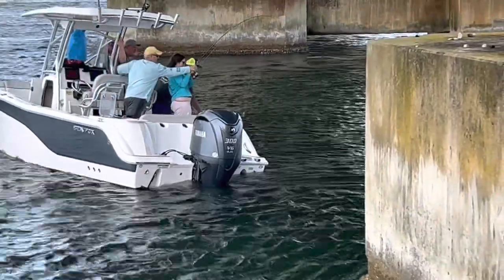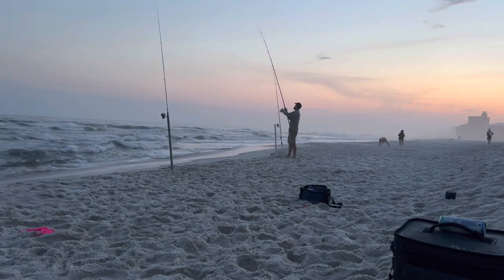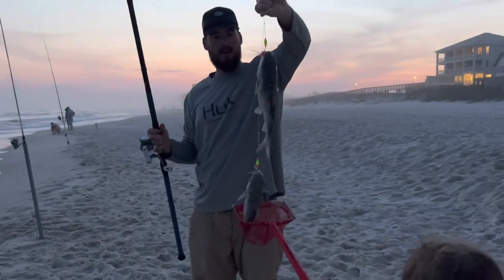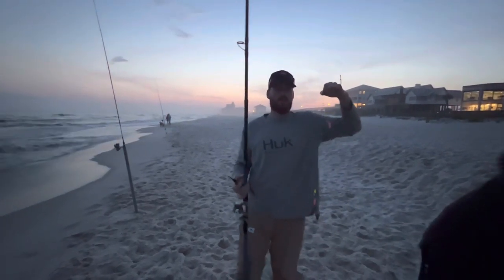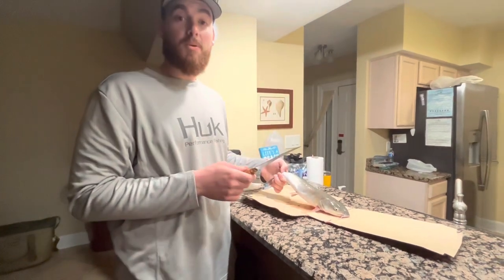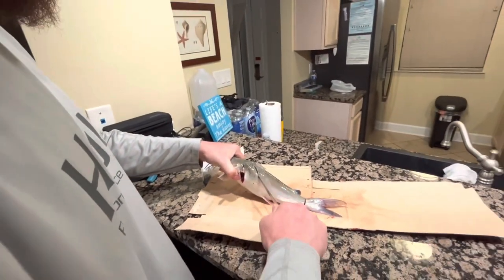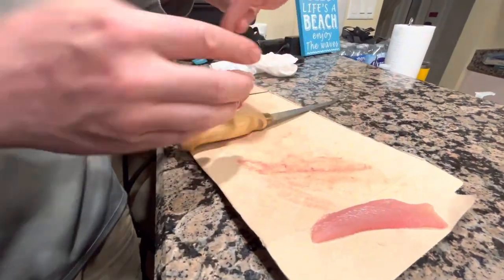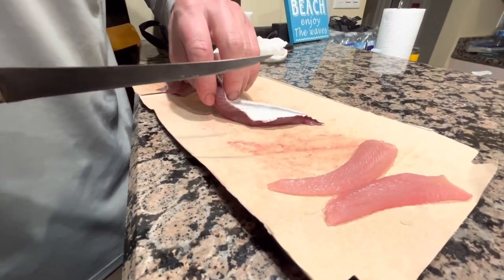Hardhead catfish Tasty or Nasty? Catch and Cook.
Hardhead catfish catch and cook. Alabama surf fishing spring break.